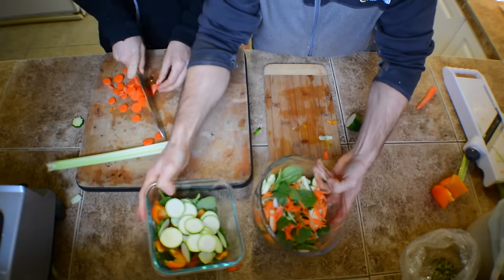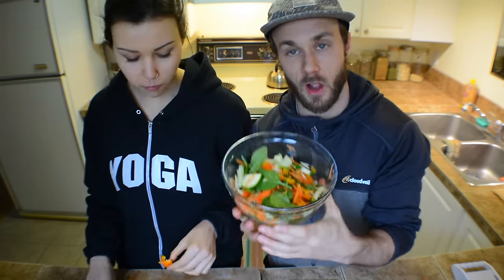You NEED This Kitchen Gadget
Watch Crystal and I face off in a battle to see who can prepare a salad the quickest.

*I keep looking over at the flip out camera screen and I realize it is a bit distracting. I will try to work on this. It's so hard not to watch yourself though. Any tips?

I’m now working with Vedge Nutrition!

- Derek Simnett, Certified Nutritional Practitioner (CNP)